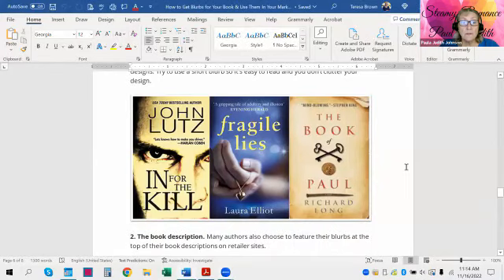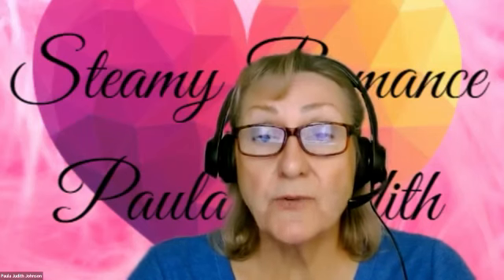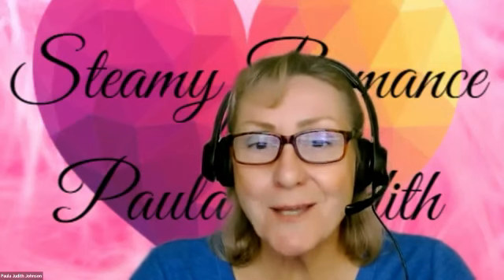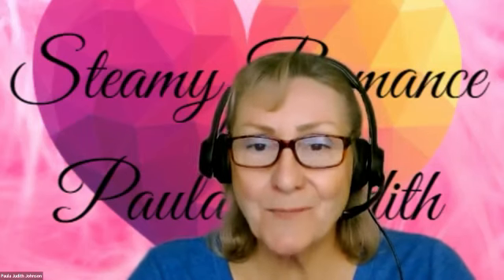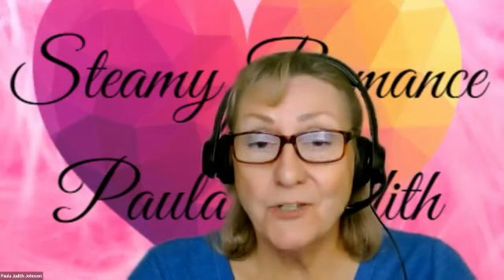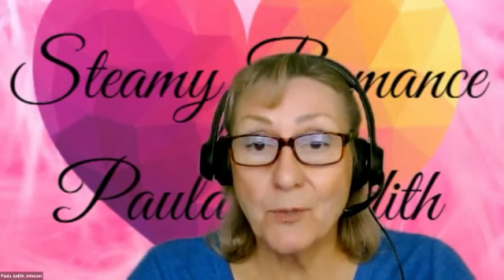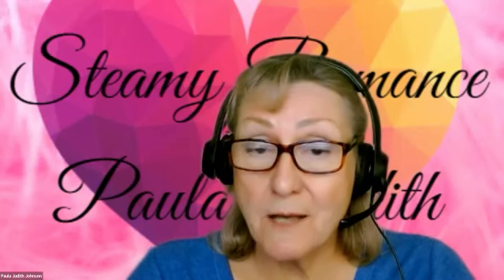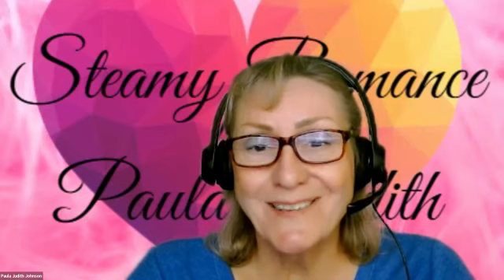How to Get Book Blubs & Use Them in Your Marketing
Synopsis of a BookBub article.